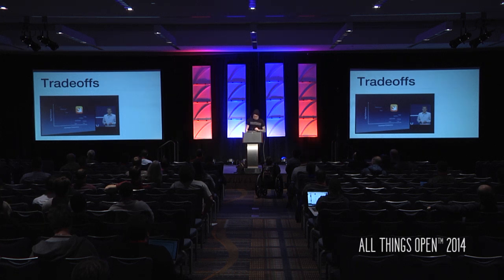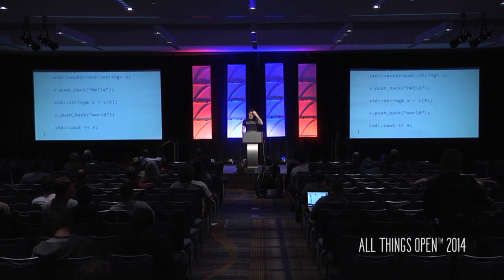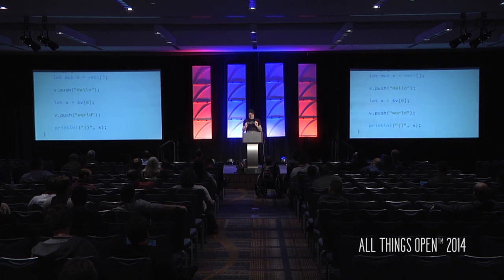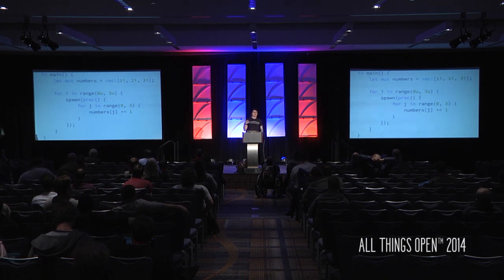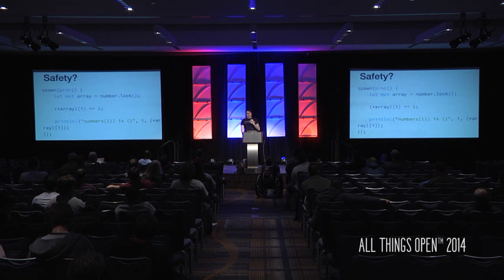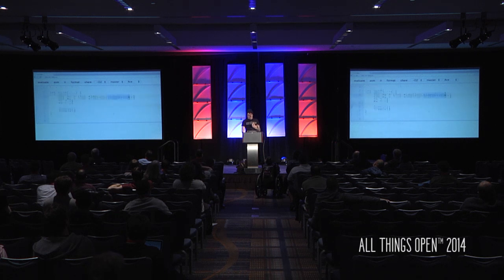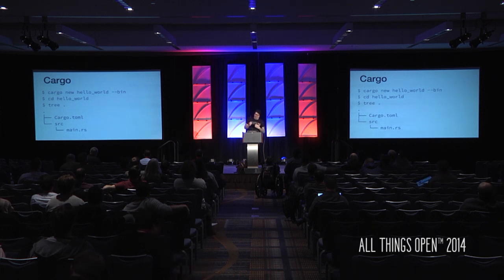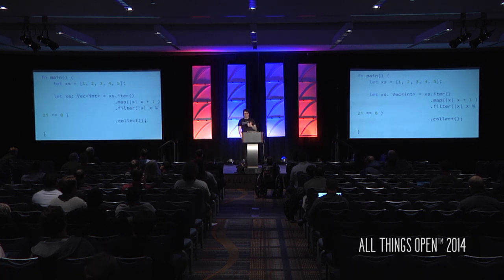All Things Open 2014 | Steve Klabnik | RUST - The Programming Language From Mozilla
Steve Klabnik
Developer/Author with Mozilla
Front Dev 1
RUST - The Programming Language From Mozilla